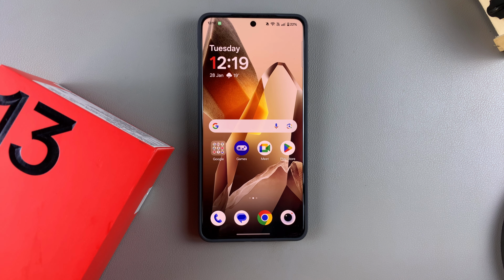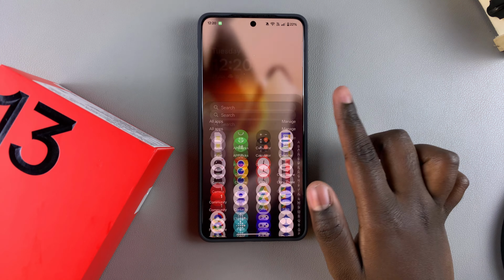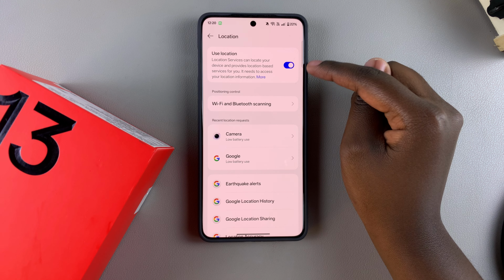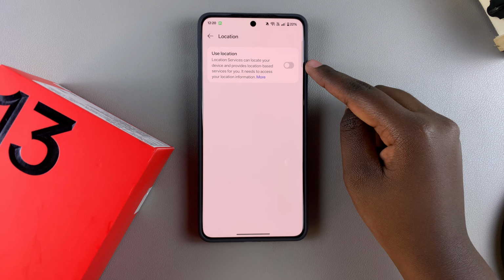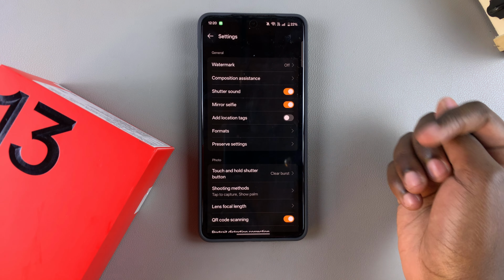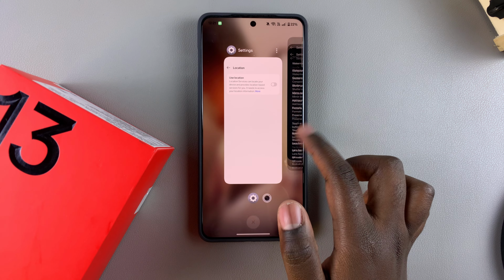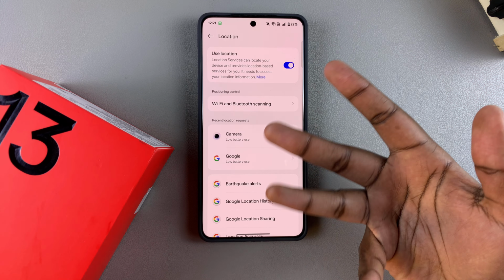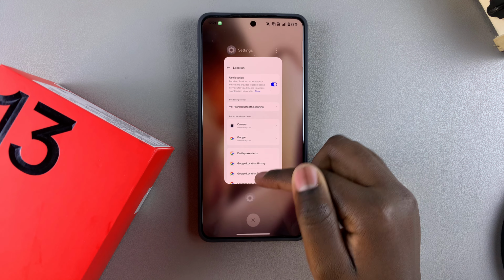How To Enable / Disable Location Services On OnePlus 13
Here's How To Turn ON & OFF Location Services On OnePlus 13.

Want to control your location settings on the OnePlus 13? 📍 In this quick tutorial, I'll show you how to enable or disable location services with simple steps. Whether you want better GPS accuracy or improved privacy, this guide has you covered!

How To Turn ON Location Services OnePlus 13 (Enable Location Services OnePlus 13)

Open Settings
Select Location
Find Use Location

How To Turn OFF Location Services OnePlus 13 (Disable Location Services OnePlus 13)

Open Settings
Select Location
Find Use Location

Cell Phone Tripod Adapter